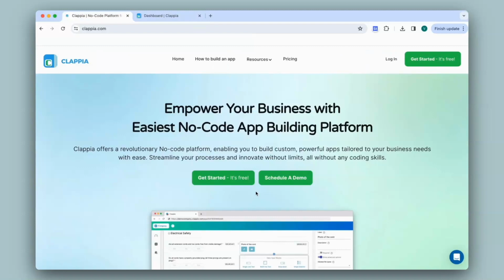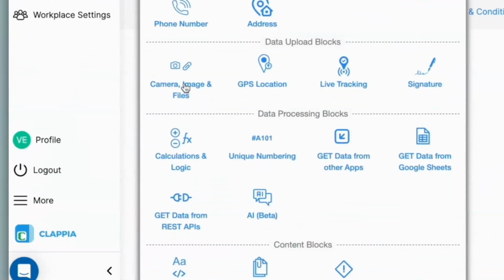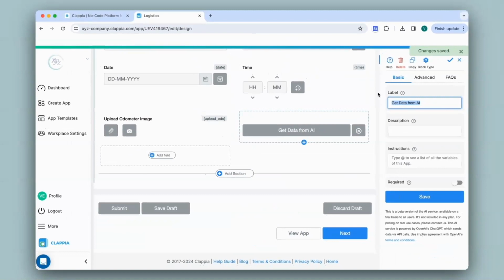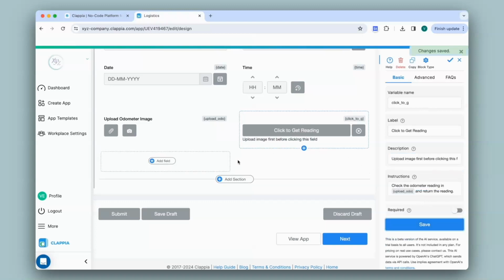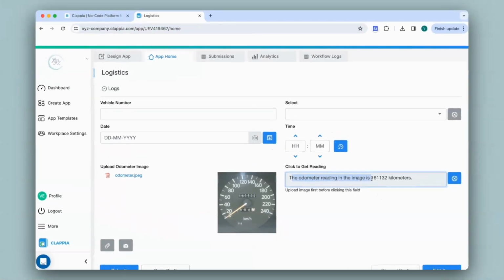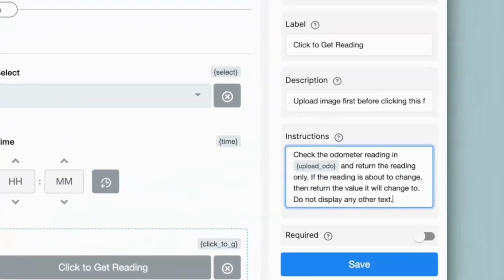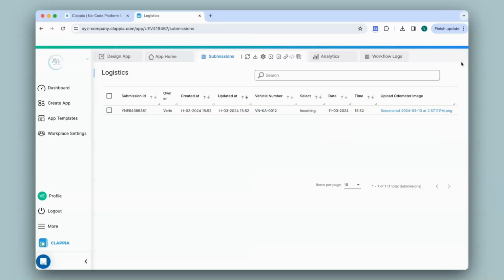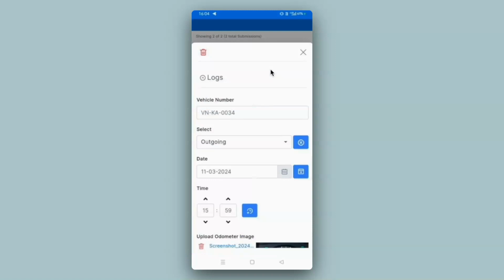Capture Odometer Reading Using AI⢸ Clappia App Building⢸ No-Code Low-Code Platform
In this tutorial, we're diving into the innovative use of AI within Clappia to capture odometer readings automatically. This functionality is especially useful for sectors requiring precise mileage documentation, such as expense reporting, vehicle maintenance, insurance claims, rental services, and comprehensive asset tracking systems. Pairing odometer readings with Clappia's live tracking features offers a robust solution for validating distance traveled.

-*Automating Odometer Readings:* Understand how AI can be leveraged to accurately record odometer readings from images uploaded within your Clappia app.
-*Enhancing Vehicle Management Apps:* Discover how to incorporate AI-powered odometer readings into your logistics or vehicle management applications for streamlined operations.
-*AI Configuration Tips:* Gain insights on configuring the AI block within Clappia to interpret and display odometer readings correctly, ensuring clarity and precision.

-Utilising AI for Accurate Odometer Reading Capture
-Configuring Image Upload Fields for AI Analysis
-Advanced AI Instructions for Clear and Precise Data Extraction
-Incorporation into Logistics and Vehicle Management Applications

-Fleet Managers and Logistics Coordinators
-Professionals in Vehicle Maintenance and Rentals
-Insurance Agents and Claims Processors
-Developers Interested in AI Applications within No-Code Platforms

🚀 *Experience the Power of No-Code App Development with Clappia:*
- Instant App Creation for Web, Android, and iOS
- User-Friendly Interface
- Customisable Features for Diverse Business Needs
- Empower your business with Clappia's innovative solutions.